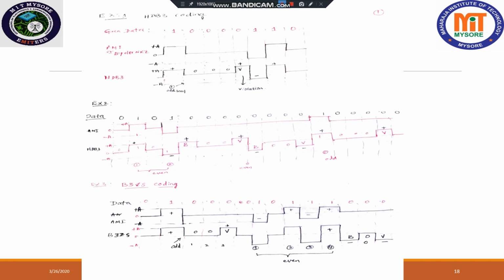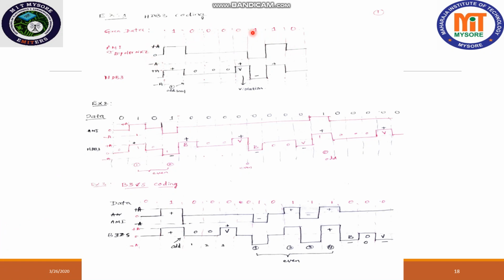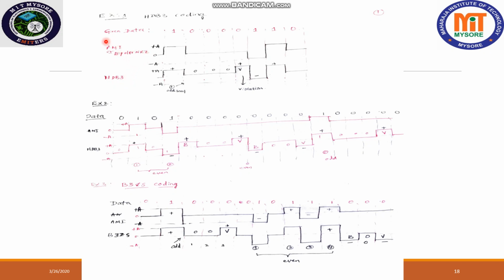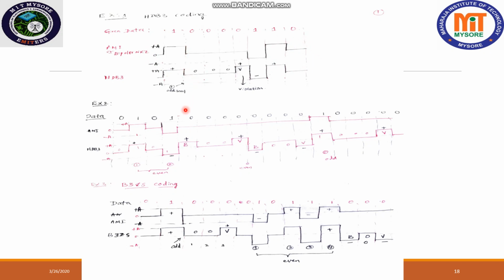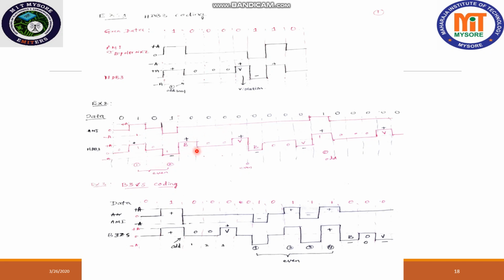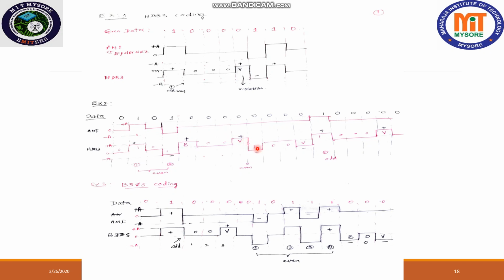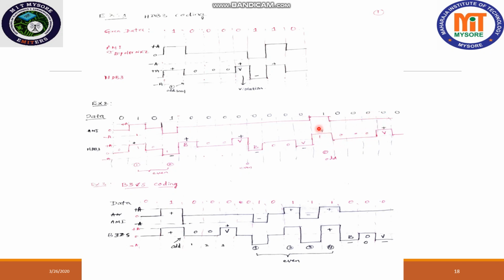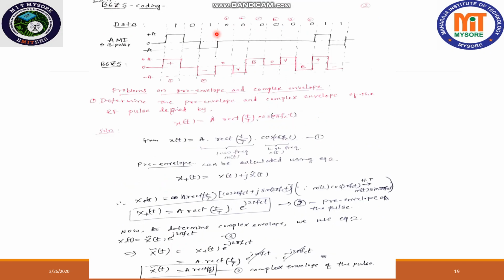HDB3 coding | DC_Mod1_2